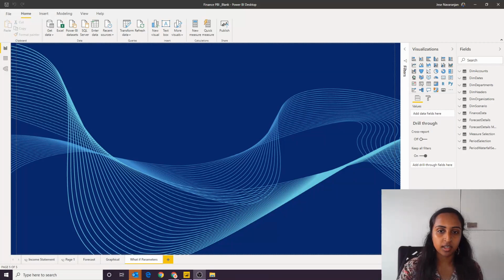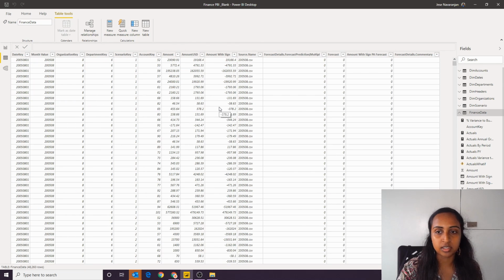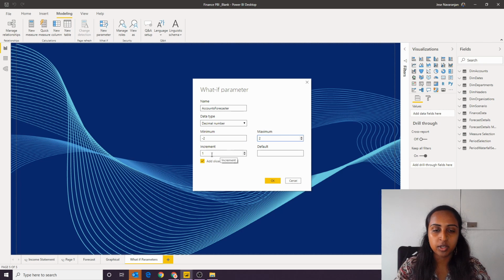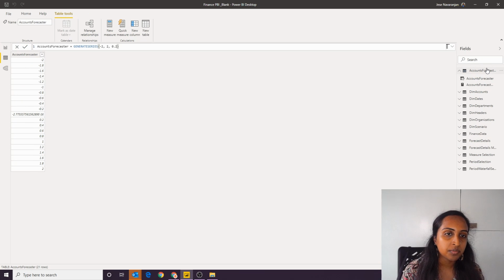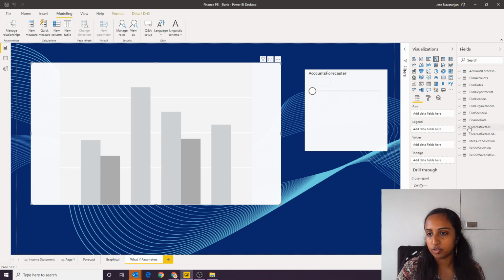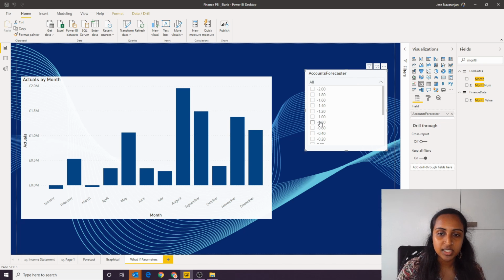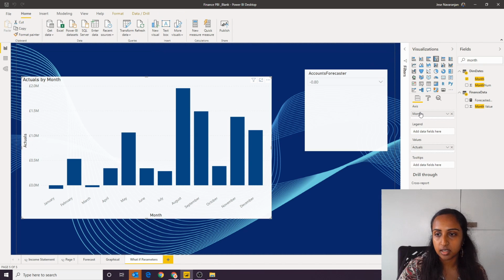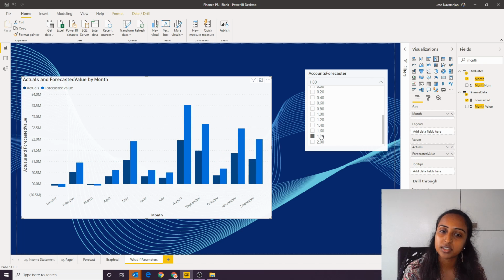Power Bi - What-if-Parameters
Link to Power Bi documentation